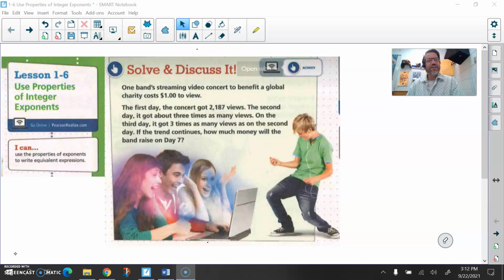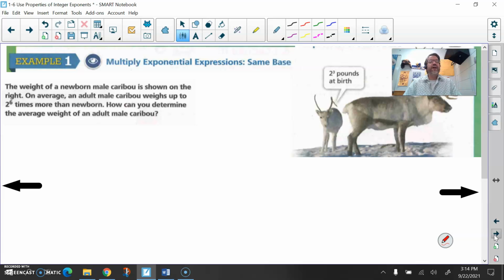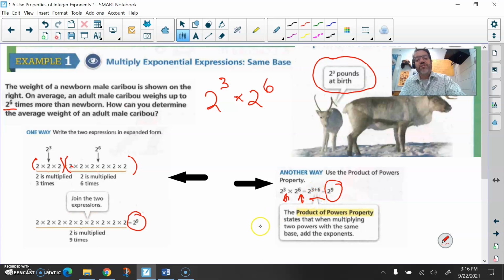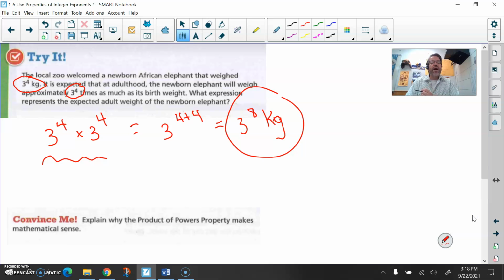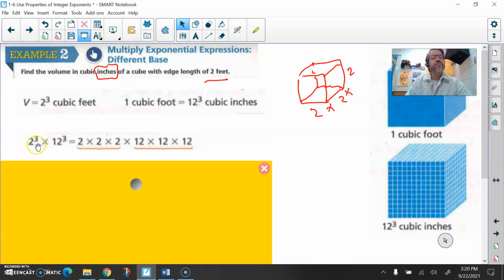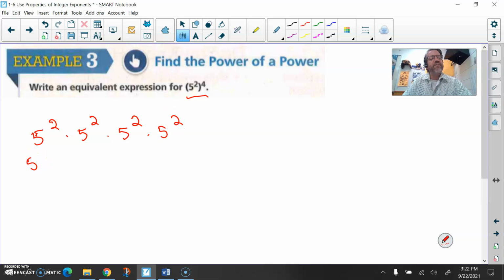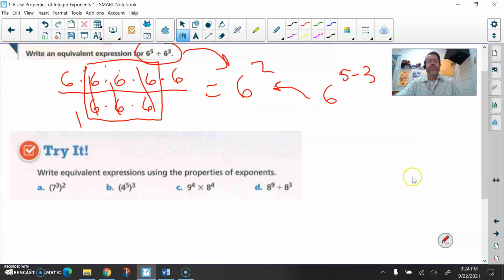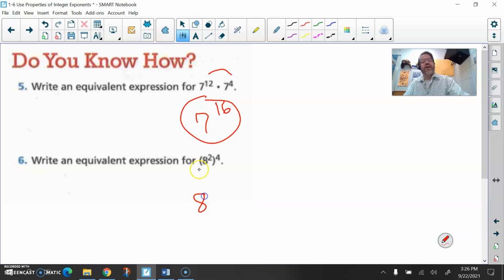Lesson 1-6 Pre-Algebra